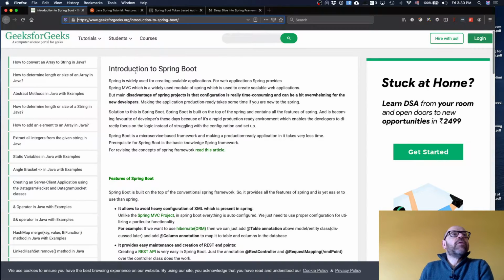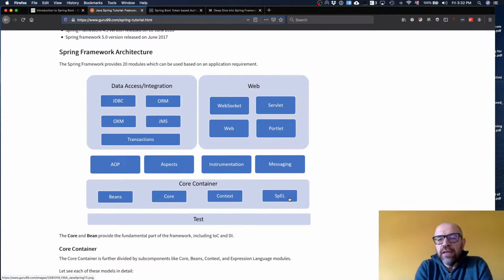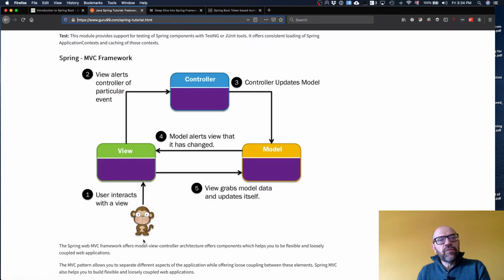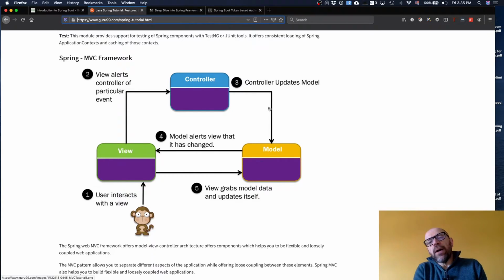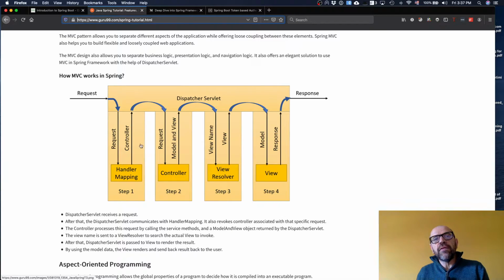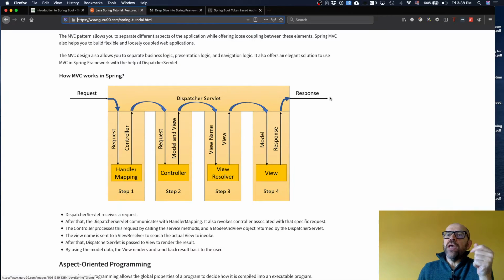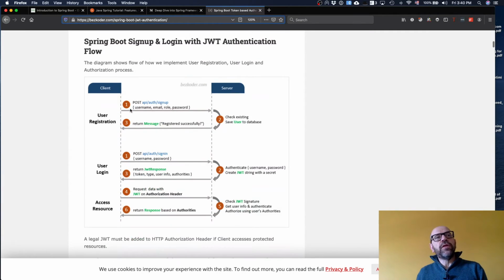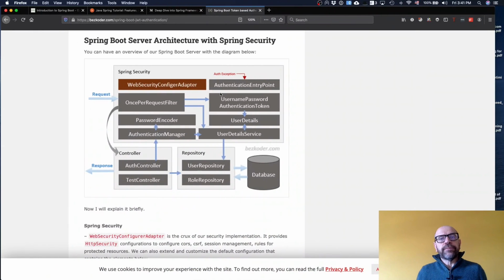Spring Framework Design